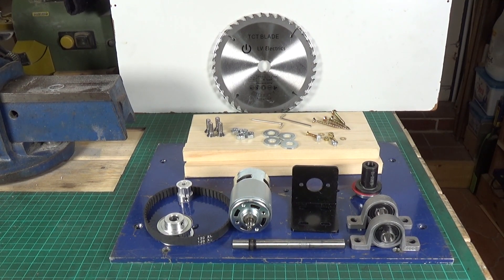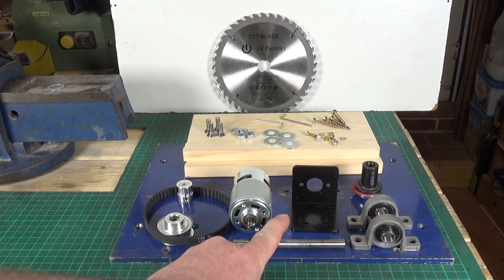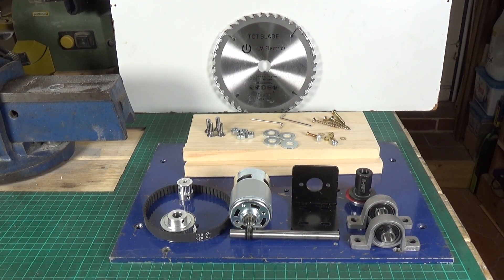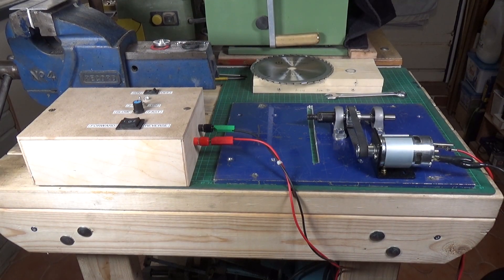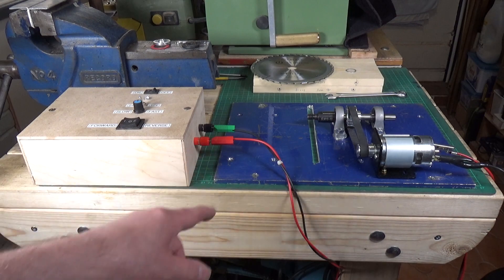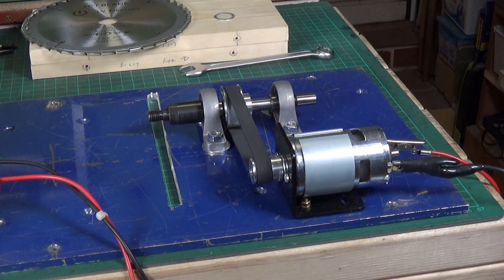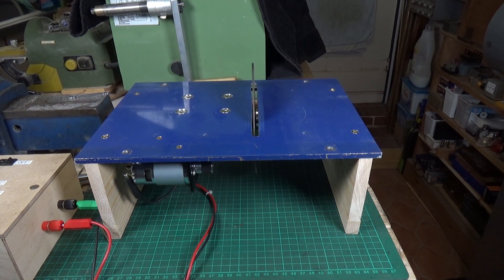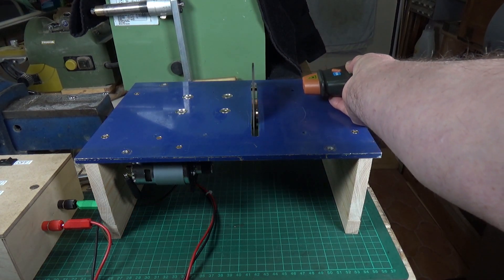775 DC Motor Based Scratch Built Mini Bench Saw - Part One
This is an attempt to build a Mini Bench Saw using a 775 DC Motor.

775 DC Motor

775 Motor Bracket

Hanger Bearing

Arbor

Spindle Assembly

Belt & Pulley

Saw Blade